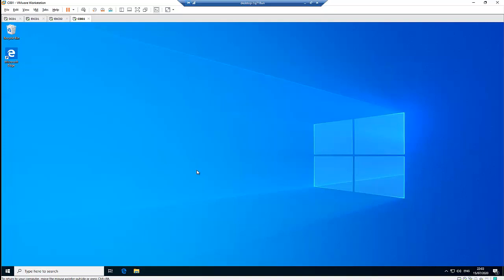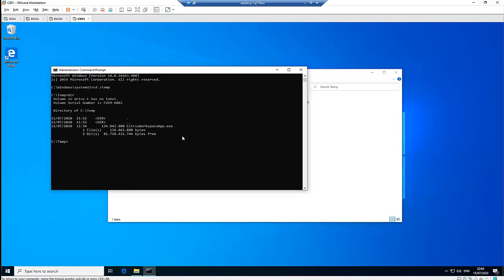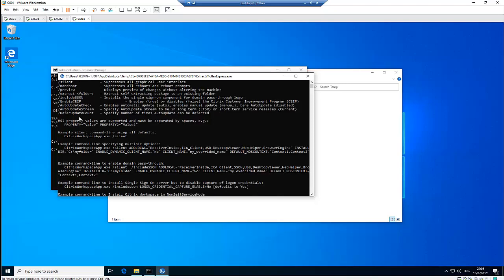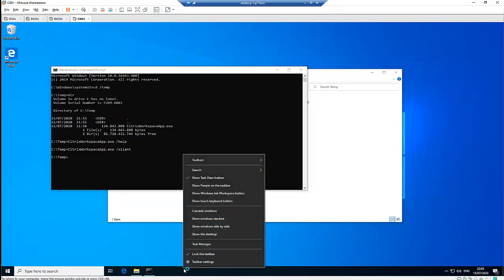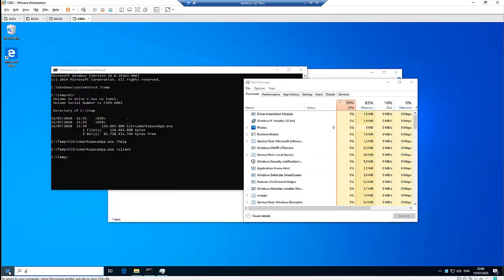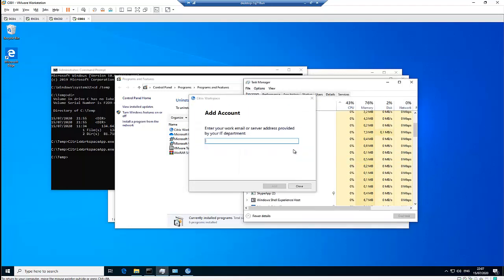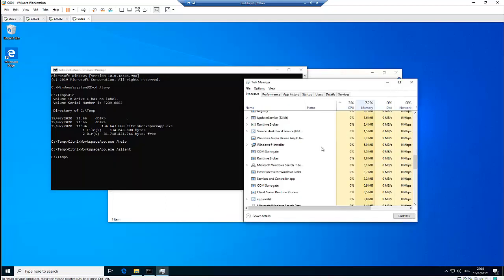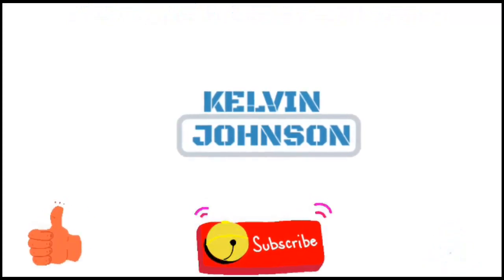How to install Citrix Workspace silently | Install Citrix Silently on remote computer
How to install Citrix Workspace silently
How to find Citrix workspace installer command.
Troubleshoot Citrix common issues.
Citrix Receiver Not Launching Applications
FIX: Unable to launch Citrix Receiver in Windows 10